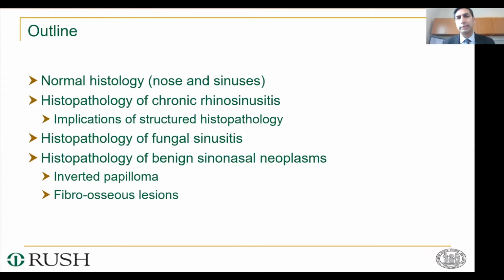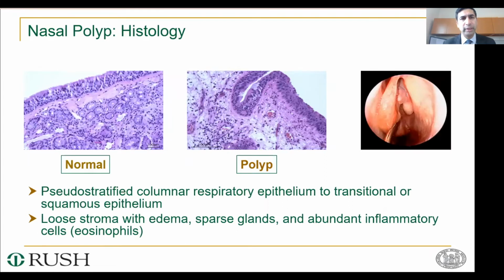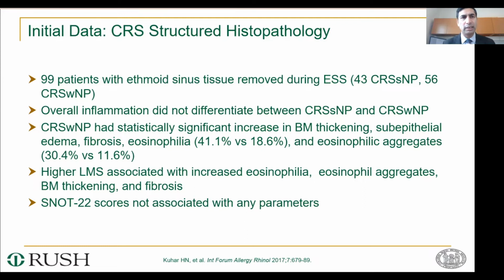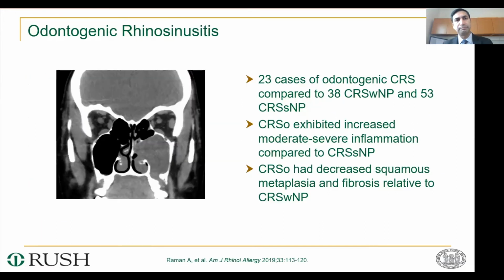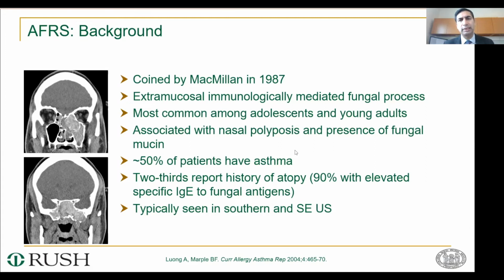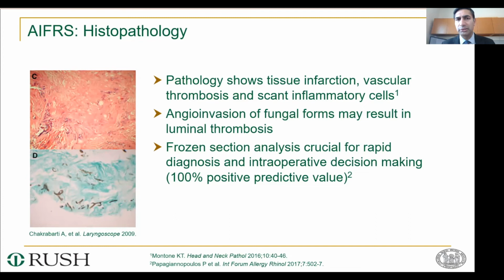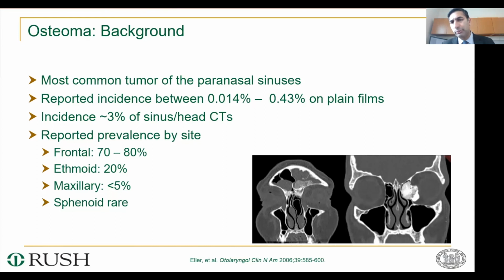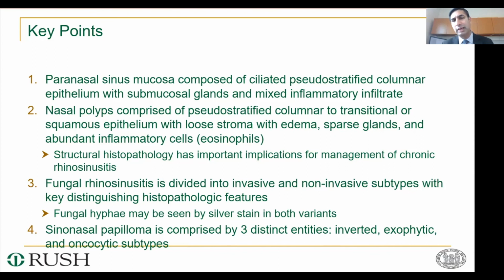Histology of the Nose and Sinuses - Dr. Pete Batra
In this video, Dr. Batra describes both normal and pathologic histology of the nose and sinuses. He highlights important histopathology of common sinonasal conditions, including chronic rhinosinusitis, fungal sinusitis, and common benign sinonasal neoplasms.

Pete Batra, MD, FACS, FARS
Rush University Medical Center